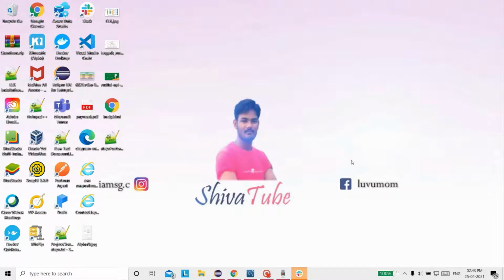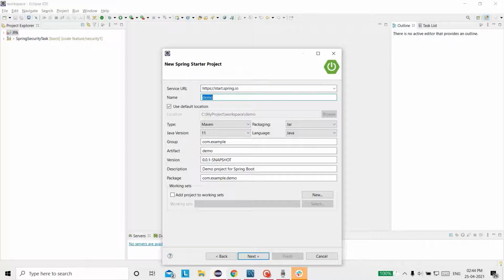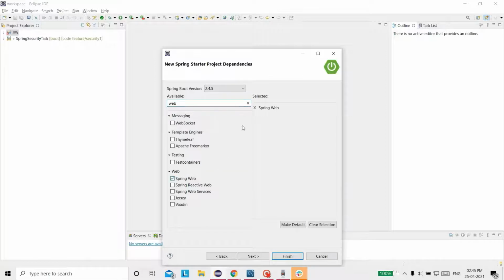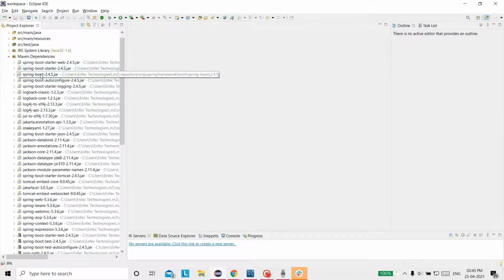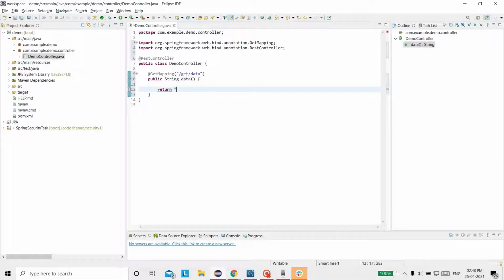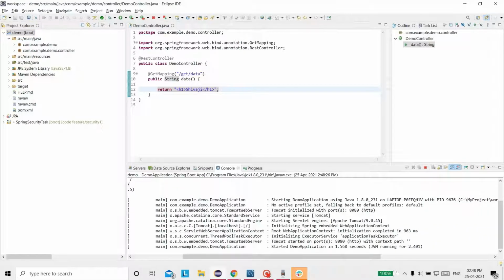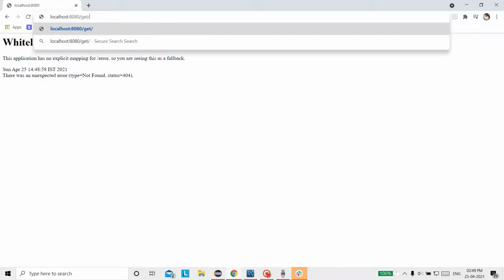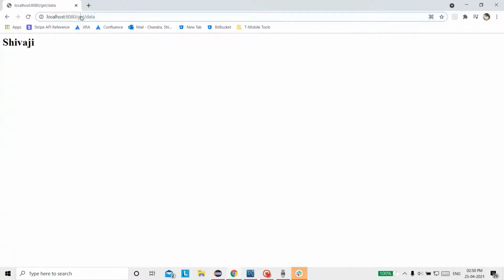Create basic web-application Using Springboot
Serving Web Content with Spring MVC
This is a very basic video to show how we can create a webapplication using spring boot.
What we Will Build :
we will build an application that has a static home page and that will also accept HTTP GET requests

It will respond with a web page that displays HTML. The body of the HTML will contain a greeting: “Shivaji”

   A favorite text editor or IDE
   JDK 1.8 or later
   Gradle 4+ or Maven 3.2+
   You can also import the code straight into your IDE:
     Spring Tool Suite (STS)
     IntelliJ IDEA
     Eclipse